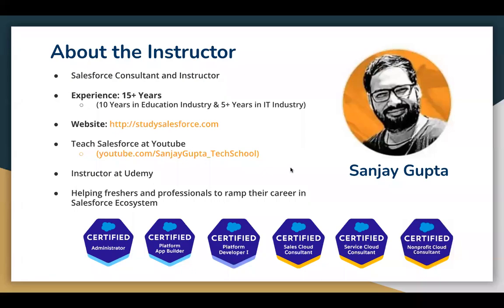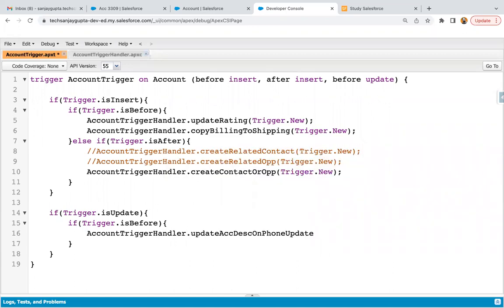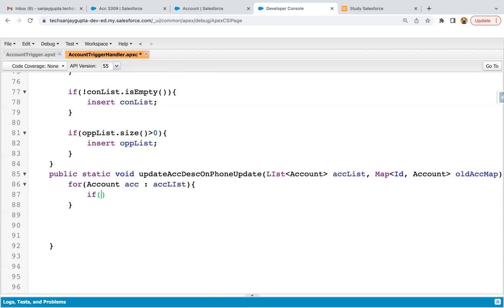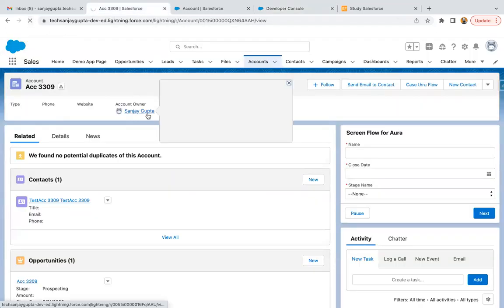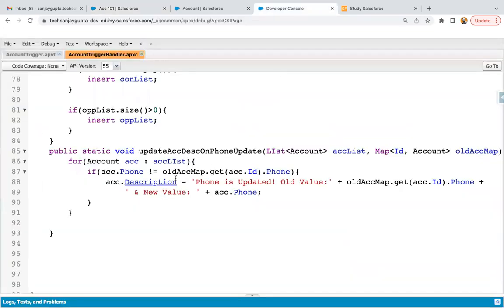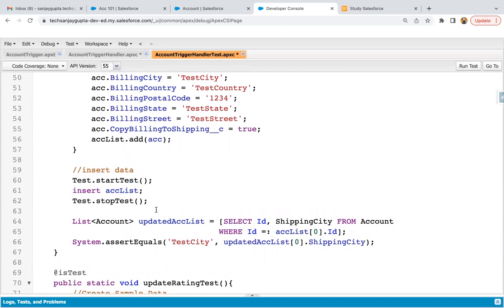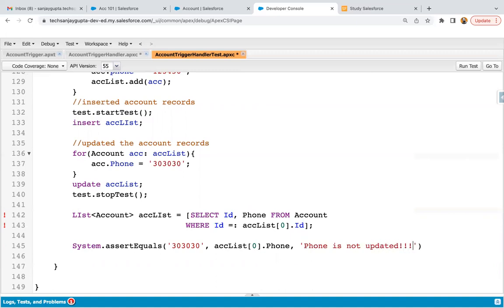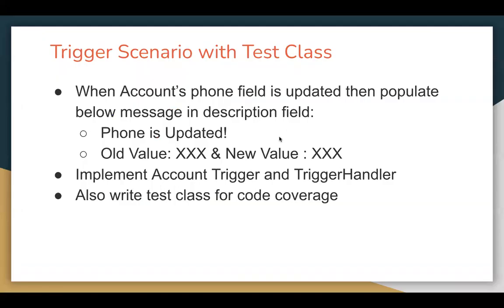09 Trigger & Test Class Scenario | Before Update | Update Description on Account when Phone updated